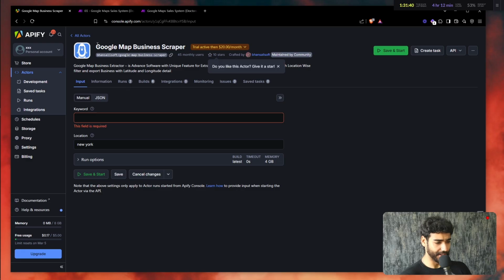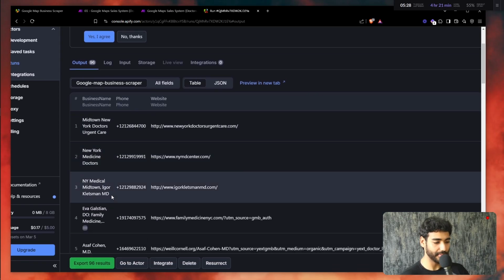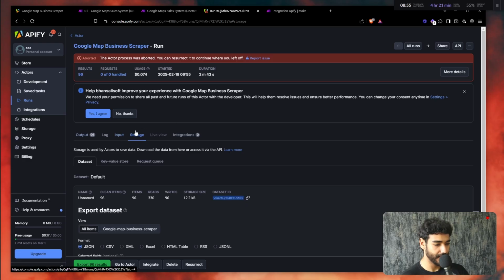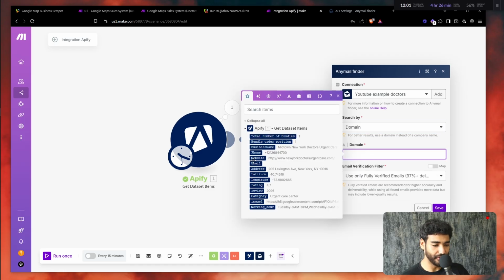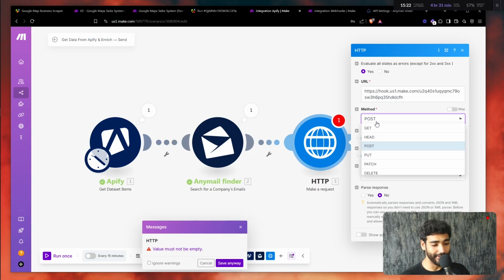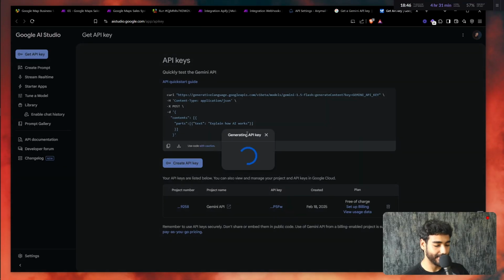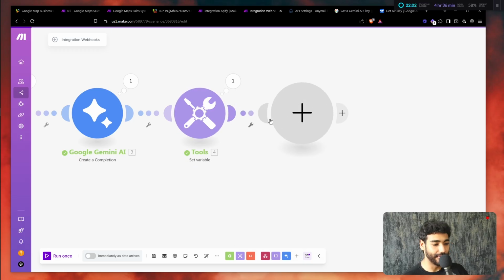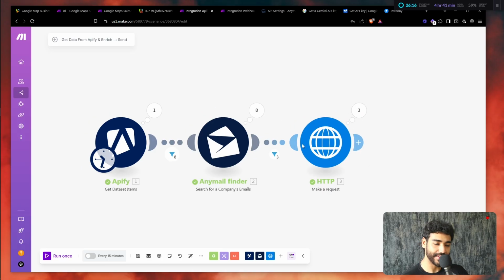How I Find Doctors And Connect Them With Marketing Agencies